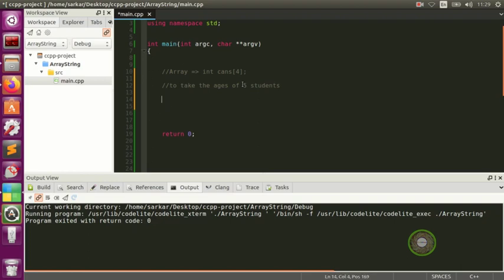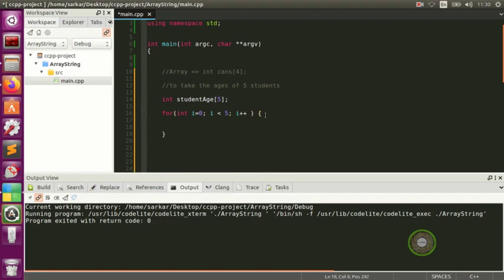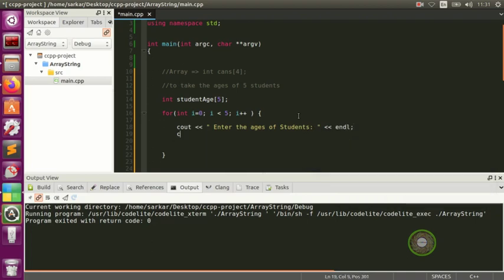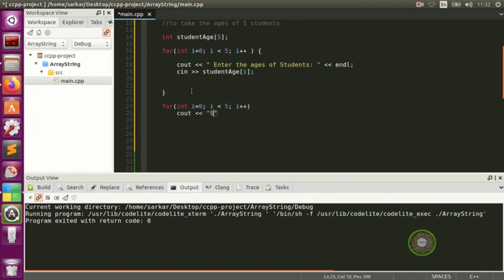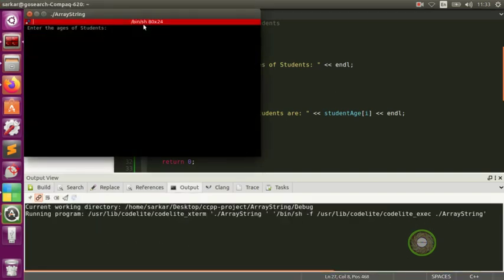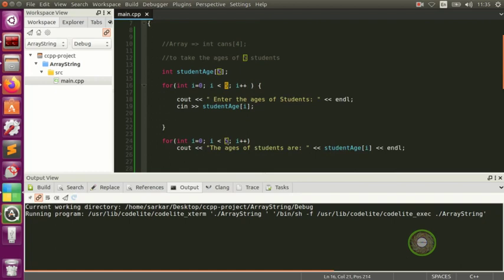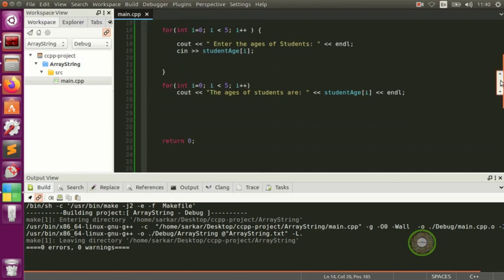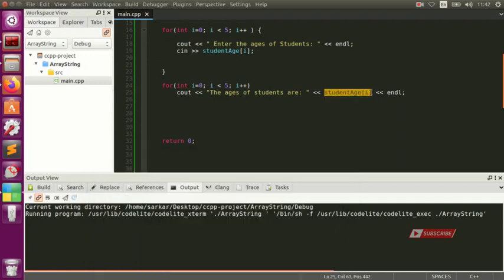Introduction to C++ Array - part 2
Introduction to structure of an Array in C++, how arrays are declared and used in C++